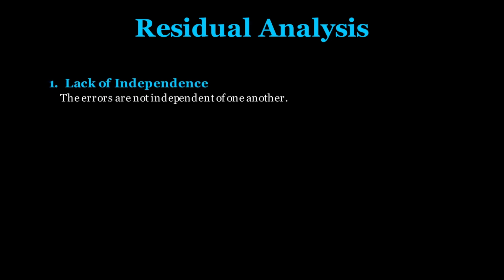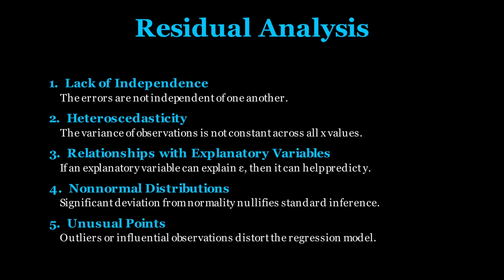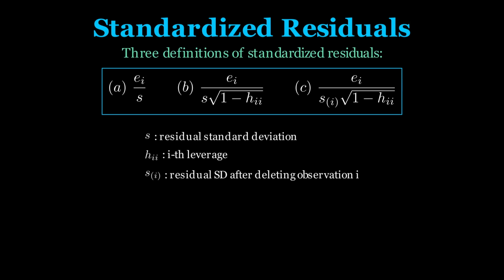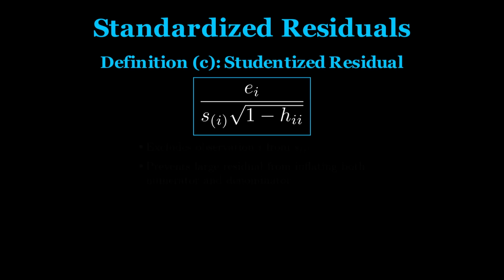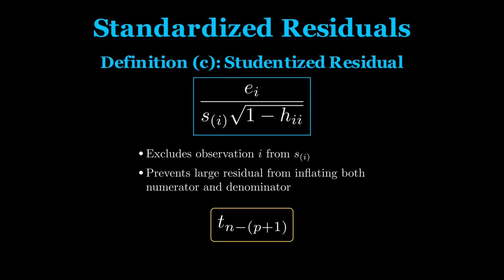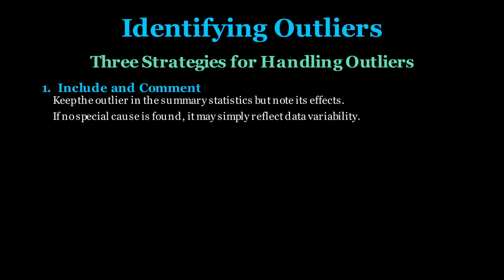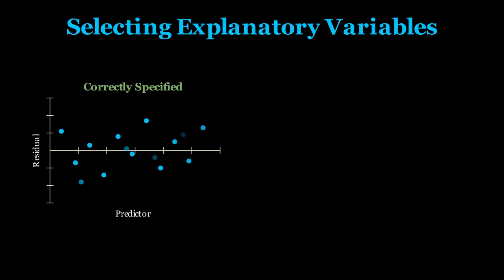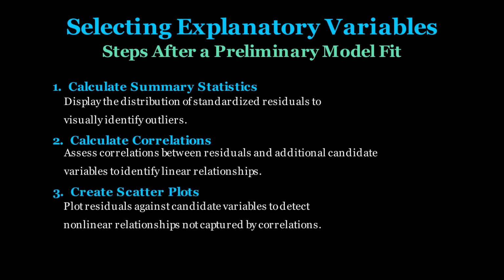2.8 Residual Analysis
Residual Analysis

📌 Timestamps
00:00 Intro
00:16 Residual Analysis
01:28 Standardized Residuals
03:41 Identifying Outliers
04:45 Selecting Explanatory Variables